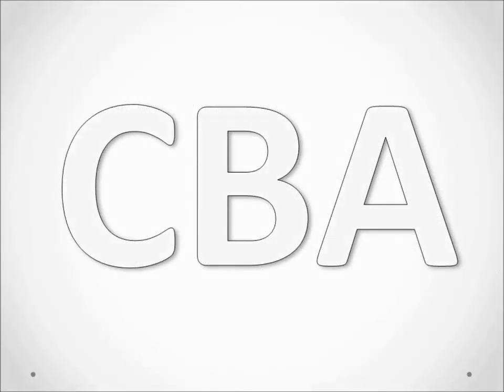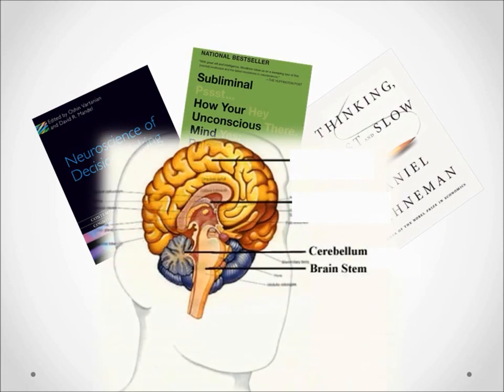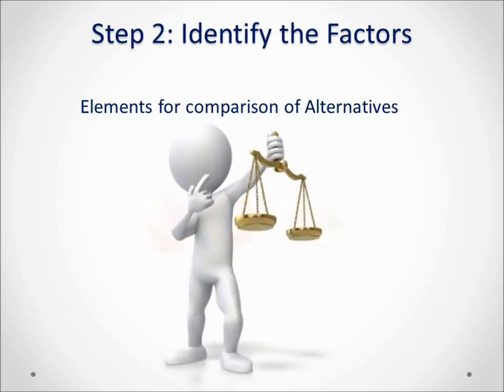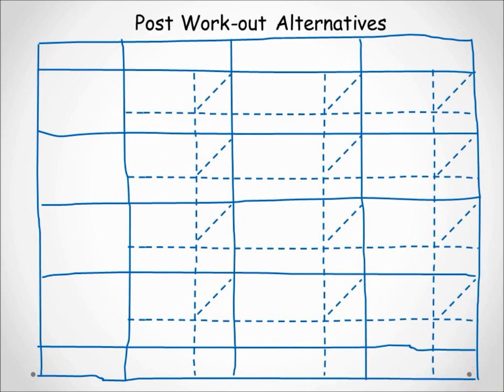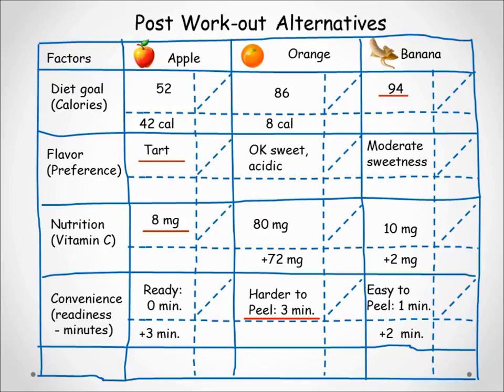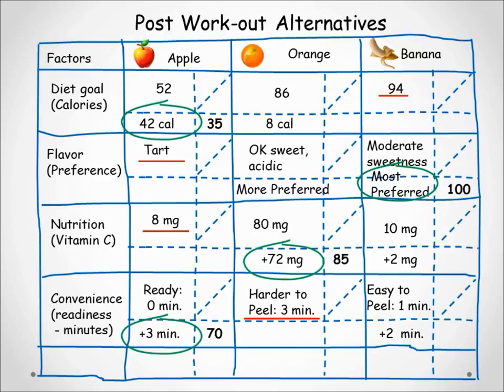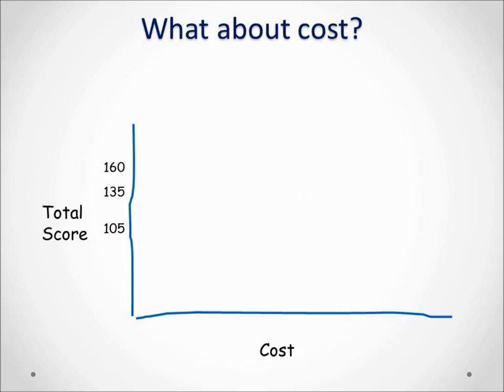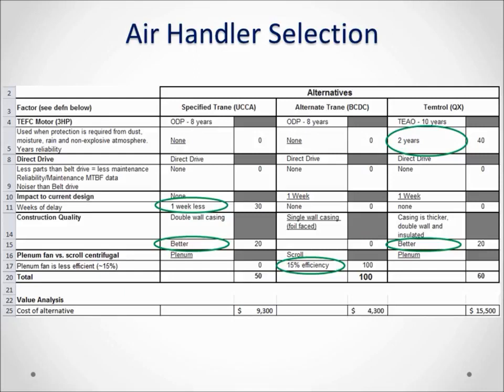An Introduction to Choosing by Advantages CBA